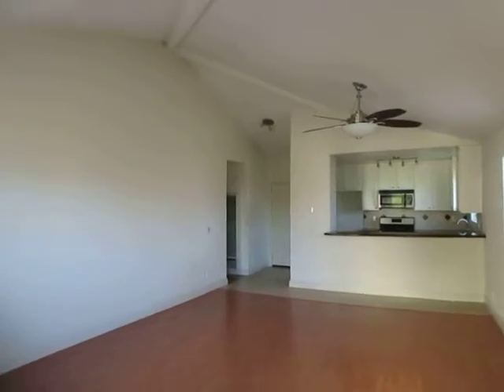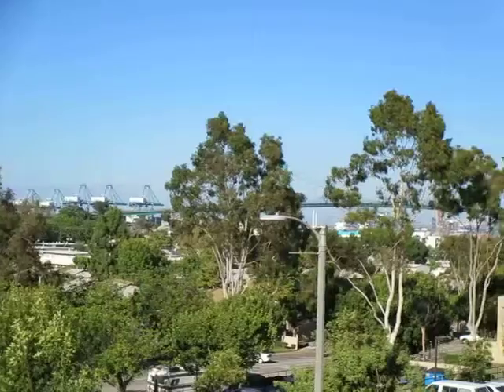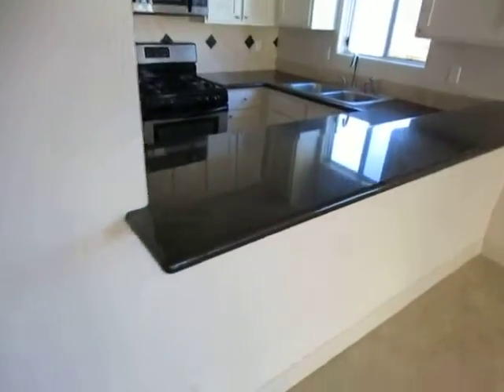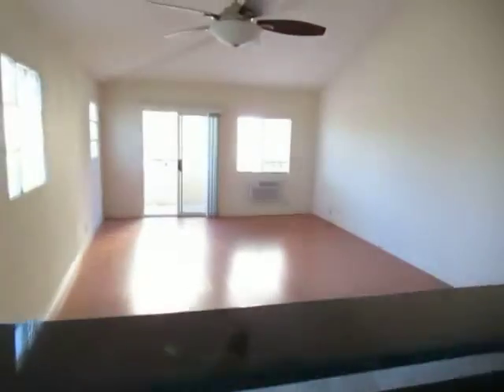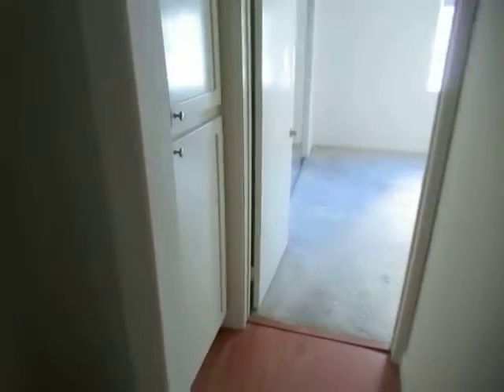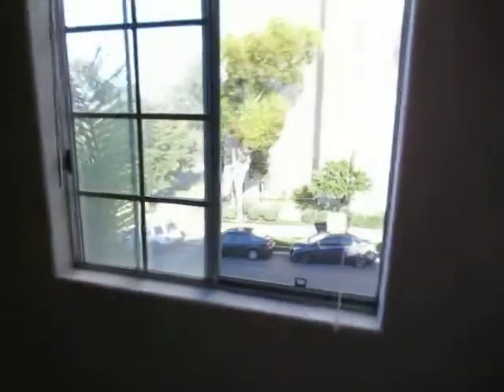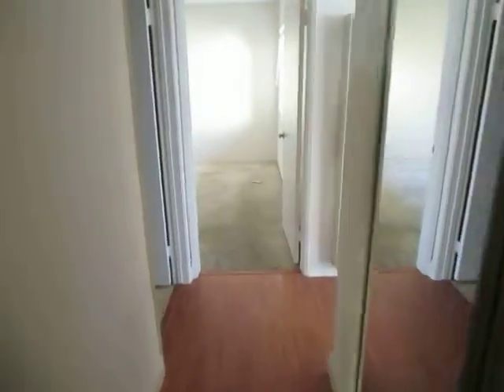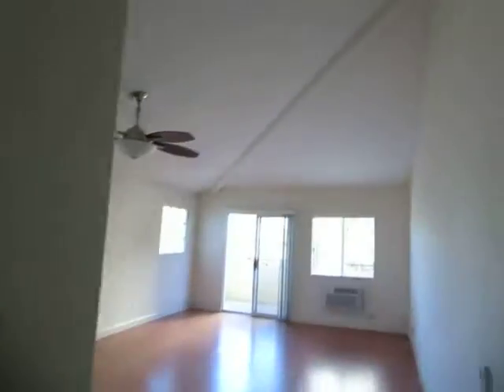PL4941 - Upscale 2 Bed + 2 Bath Apartment For Rent (San Pedro, CA).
Pacific Listings is proud to present this impressive 2 Bed + 2 Bath apartment for rent in San Pedro, California. Upper / Corner unit with tall ceilings, 2 car garage parking, cold air conditioning, private balcony with views, laundry on site, etc.